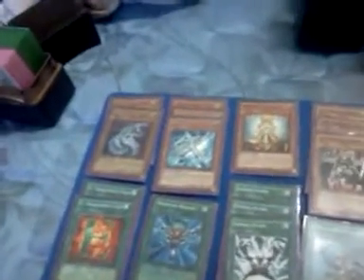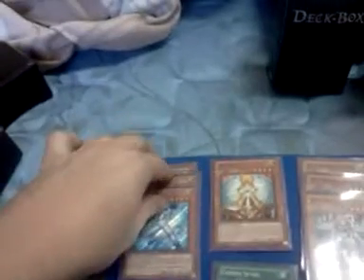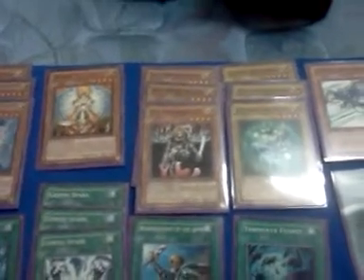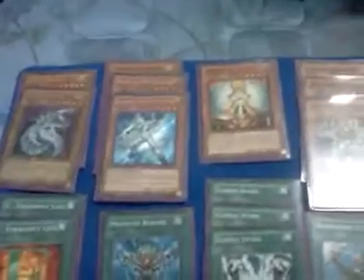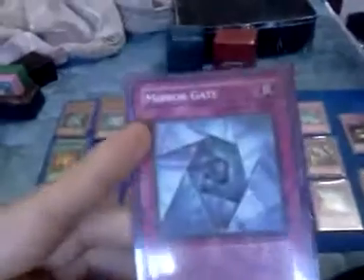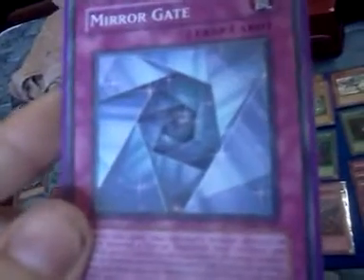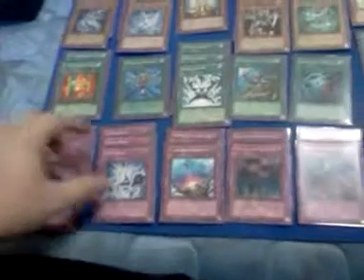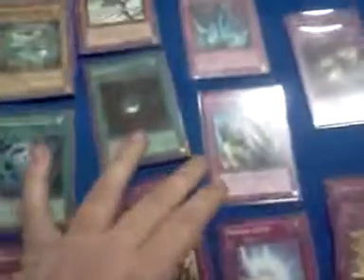budget deck - hero stun